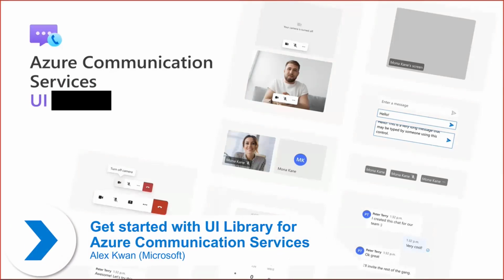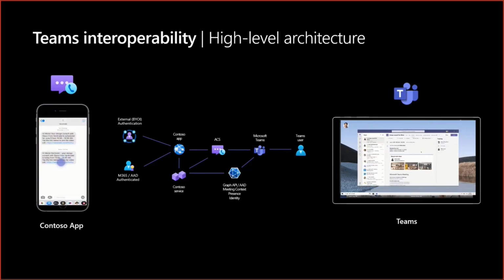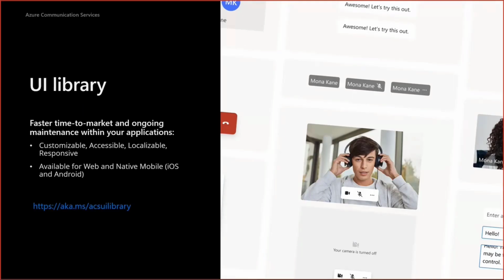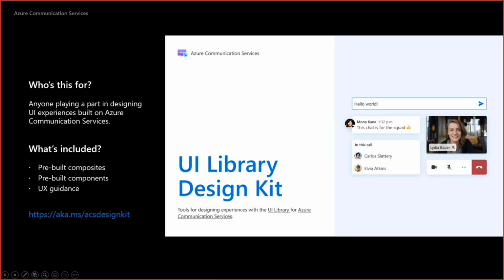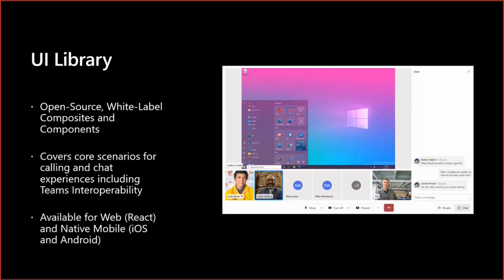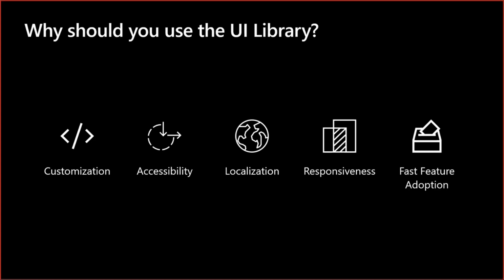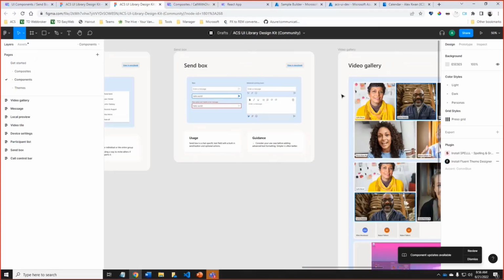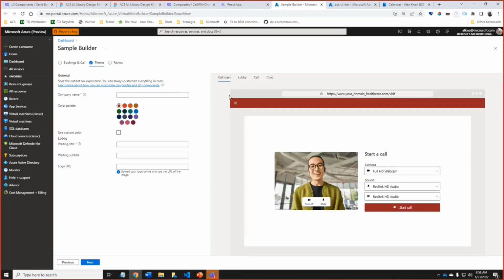Get started with UI Library for Azure Communication Services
In this 13-minute developer/designer focused demo – Alex Kwan shows viewers actual UX controls not just APIs, developers and UI designers can use to easily create a UI that integrates ACS capabilities. Learn about ACS capabilities including Teams/Microsoft 365 interoperability, product availability, UI Library Design Kit, and the low/no code sample app builder. The UI Library Design Kit has pre-built open-source production ready composites, components and UX guidance enabling you to build secure, connected modern communications user experiences in a short time.  This PnP Community demo is taken from the weekly Microsoft 365 Platform Community call recorded on June 21, 2022.

Demo Presenter
• Alex Kwan (Microsoft)

Supporting materials
• Documentation - UI Library Overview | aka.ms/acsuilibrary
• Tool - ACS UI Library Design Kit | aka.ms/acsdesignkit
• Article - Microsoft Build 2022: Azure Communication Services updates to build faster and reach further